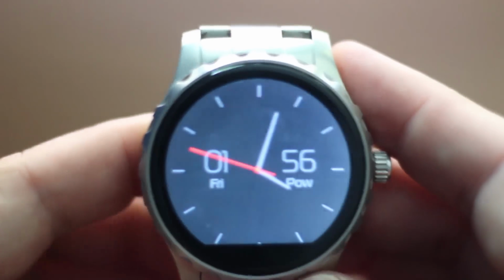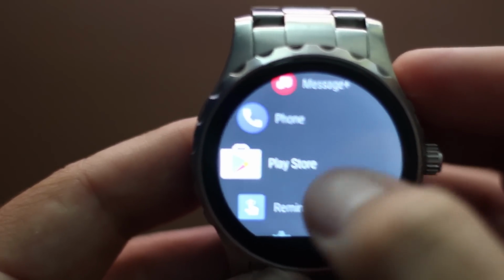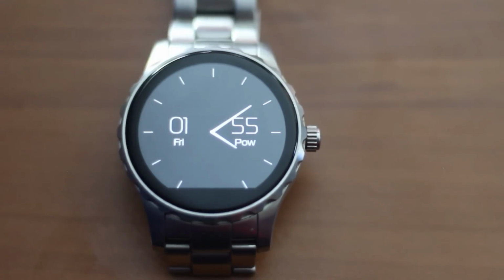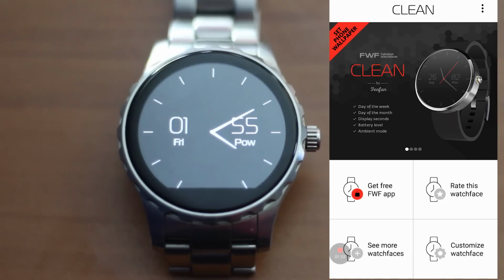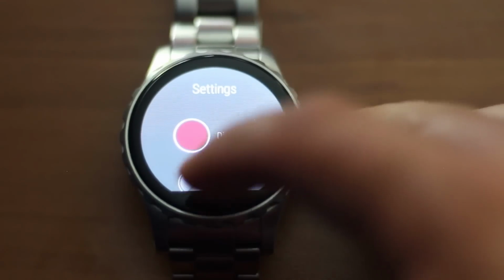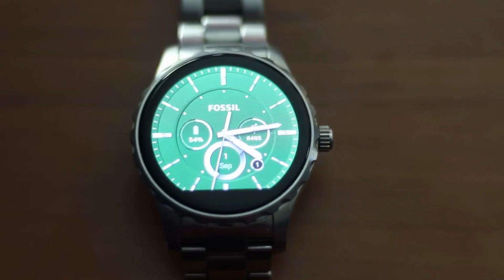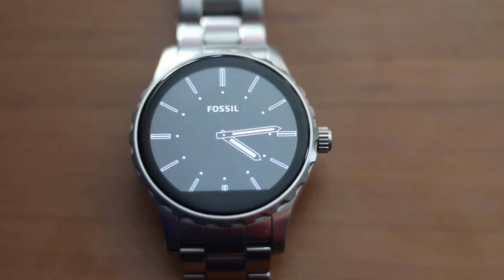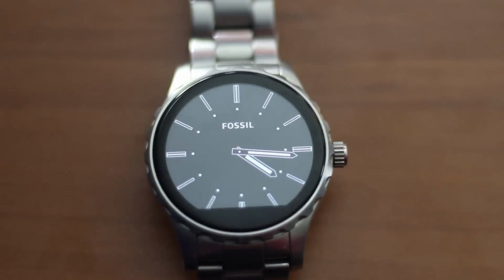Fossil Q Marshal Gen 2 Review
If you didn't like the video, please let me know what I can do better!